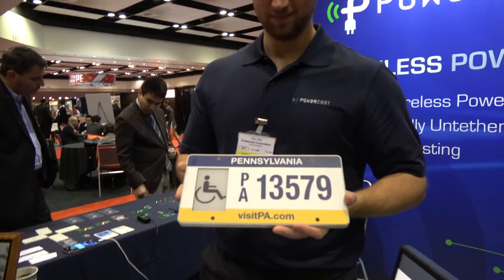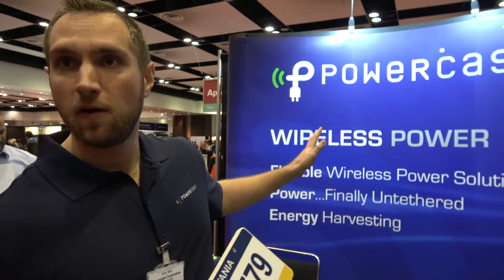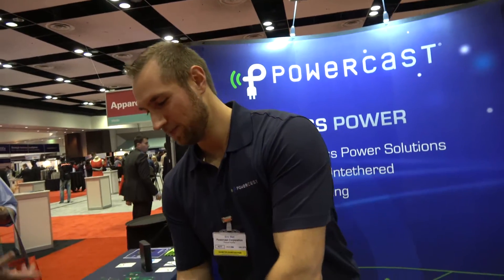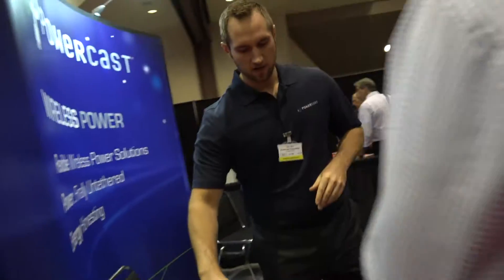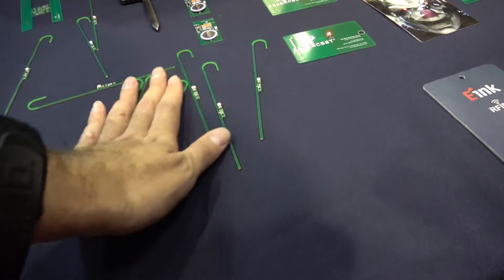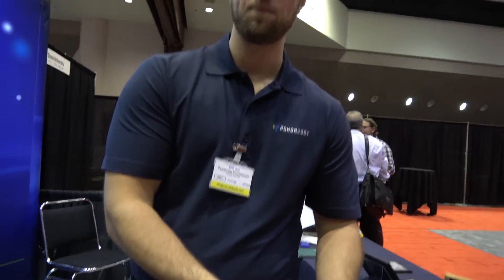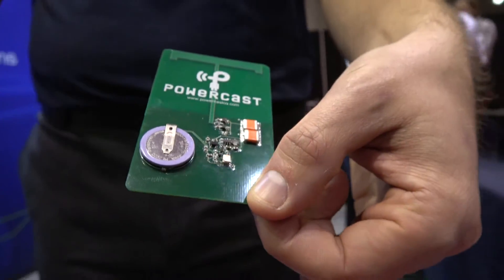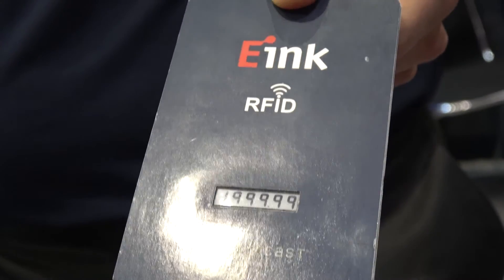Embedded wireless power based on RF energy harvesting| IDTechEx Show! USA 2016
Powercast is a leading innovator of embedded wireless power based on RF energy harvesting. Powercast's technology enables remote charging of micro-power devices using controllable wireless power, over distance, between one or more sources and multiple receivers. Devices with Powercast components can be designed for battery-free or battery recharge operation.